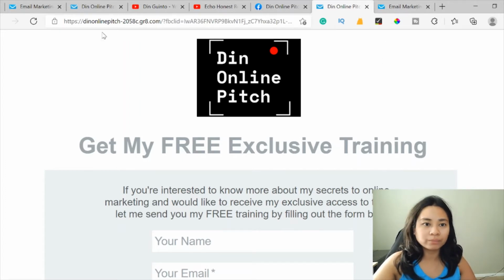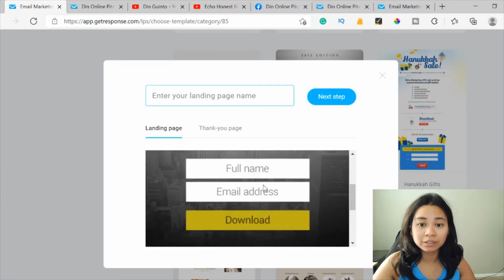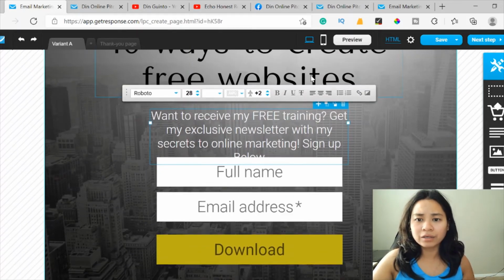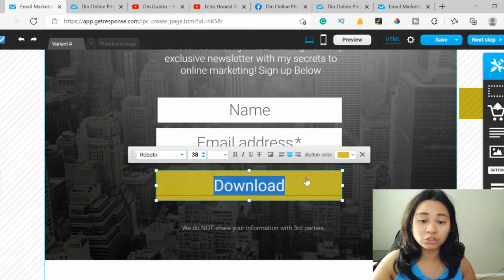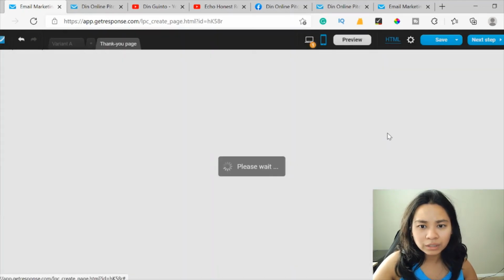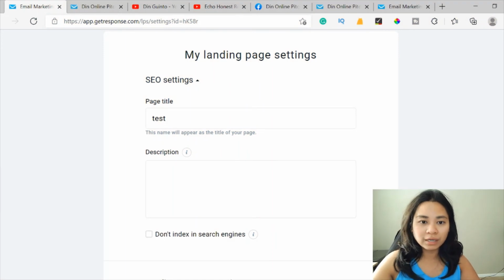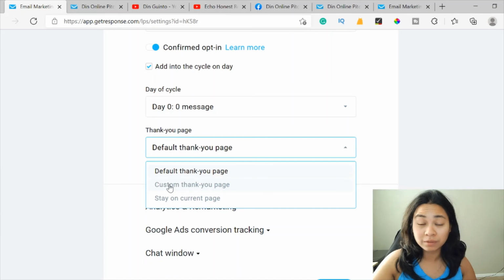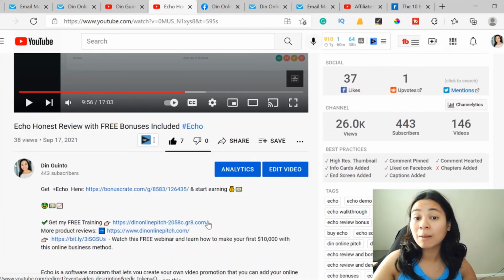How to create a landing page with GetResponse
- Watch this FREE webinar and learn how to make your first $10,000 with this online business method.

In this tutorial, I will be showing you how to create a landing page with GetResponse step-by-step so you can follow along with me.

How to create a landing page with GetResponse so you can collect email lists and start growing your list by offering free training to get them to sign up.

This is an easy way to set up How to create a landing page with GetResponse in order to start collecting leads and add your lead page URL to any social media accounts you have or even link to your website!